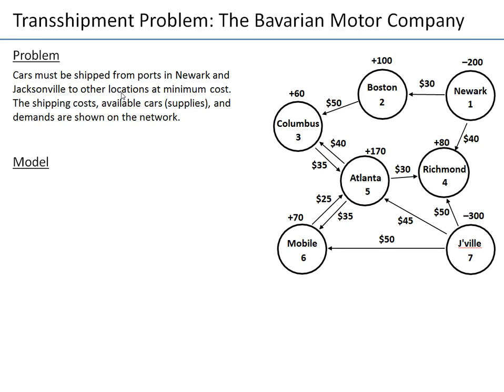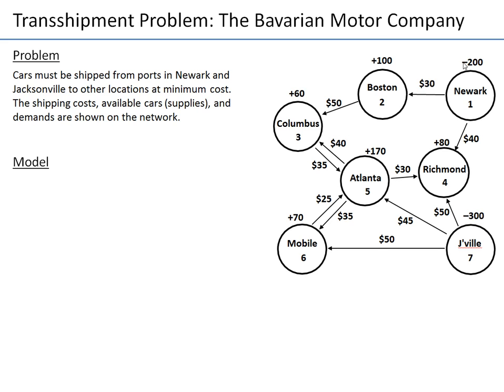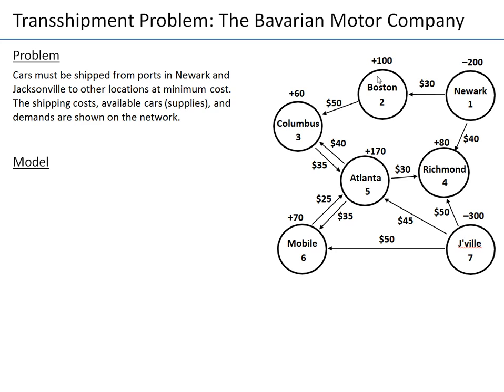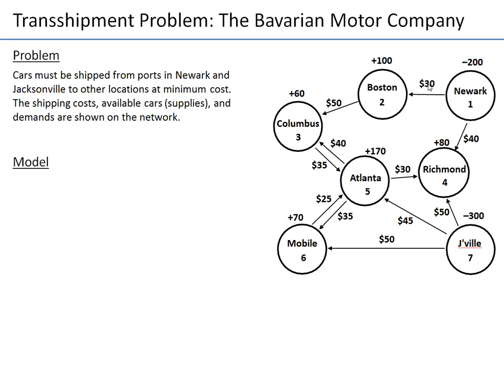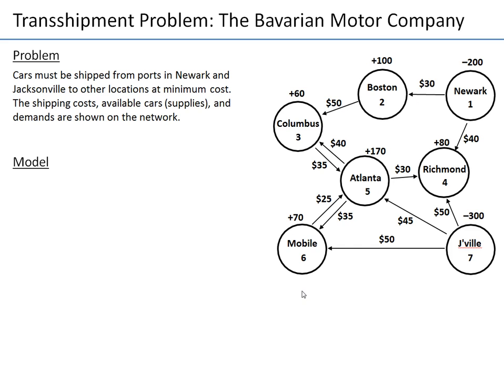Ch05-02 Transshipment Problem - LP Model - Part 1 of 2